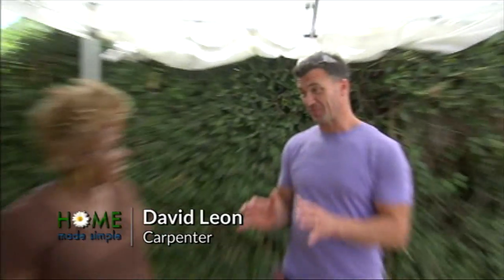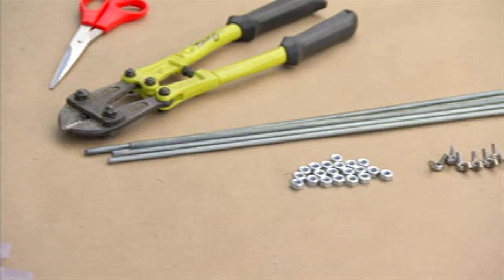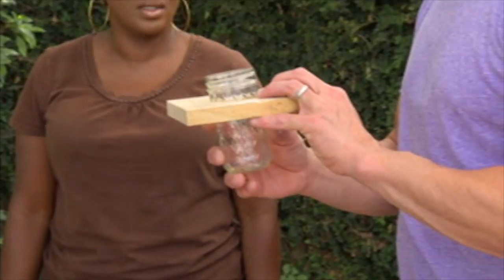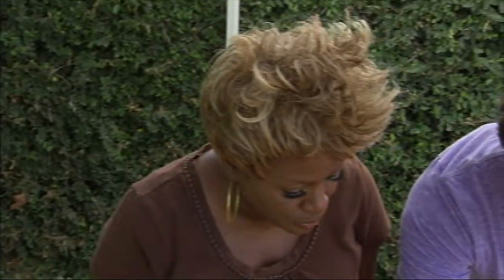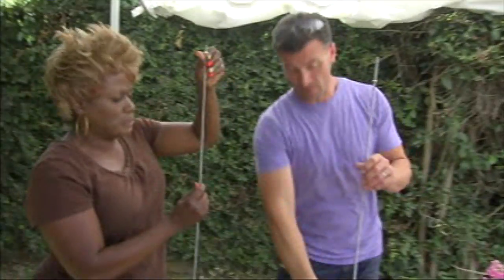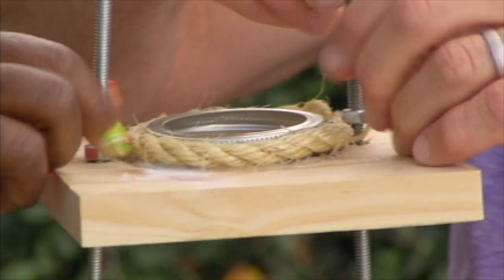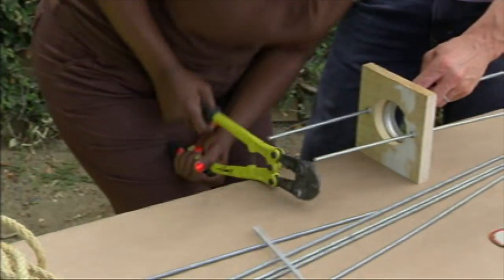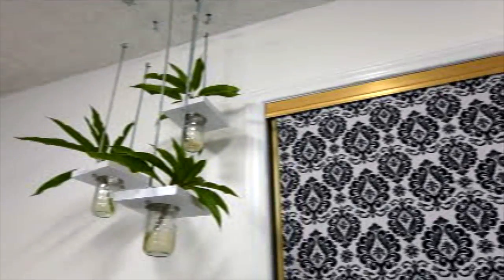Floating Planter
((DAVID)) I’m gonna show you how to put a little life into a room, ok. So we’re going to make a floating planter, and it’s so, so easy to do.

The basic materials that we have. Mason jars. Wood blocks, and also some threaded rods. I went to the hardware store, had them drill some holes in there for me. But if you want these drilled in yourself, all you need is a drill bit the size of the mason jar. Whatever one you want.

((CYNTHIA)) Oh okay.

((DAVID)) Ok, we need a lift to go around so that it will sit on top. We’re going to use a piece of rope and make it look cool.

((DAVID)) There we go.

((CYNTHIA)) Alright.

((DAVID)) I’m gonna –

((CYNTHIA)) So you’re going to glue it all the way around?

((DAVID)) Yup.

And we’re gonna also go around in a circle.

((CYNTHIA)) on the edge.

((DAVID)) While the lid is drying, why don’t we take the threaded rod. You can go ahead and put a nut on the end.

((CYNTHIA)) And just you want to screw it on to where you want your –

((DAVID)) This will be the bottom of where the wood block is gonna to sit on.

((CYNTHIA)) And then what we’ll do is after this is at the point that we want it, we’ll thread the rod through the wood, and put the next nut on it and secure it in place.

((DAVID)) Now, this is floating. Ok, but we don’t want all of this threaded rod at the very bottom. So what we’re going to do is –

You got it, see?

((CYNTHIA)) Ok, Perfect.

((DAVID)) So this is what we’re going to do to hang it with. This is called a wing nut. These wings right here, we’re either going to use fishing line or wire and hang it from a hook in the ceiling.

You’re going to screw the jar in…and put your plants in there.

((CYNTHIA)) Oh, it’s pretty.

((DAVID)) And there you have it.

((CYNTHIA)) Pretty.